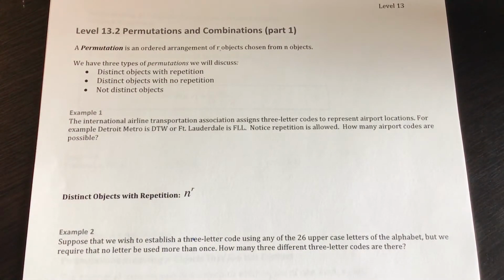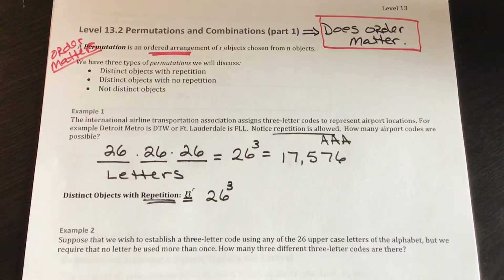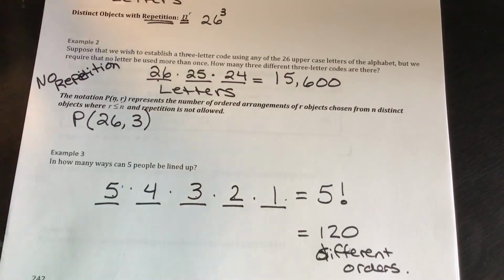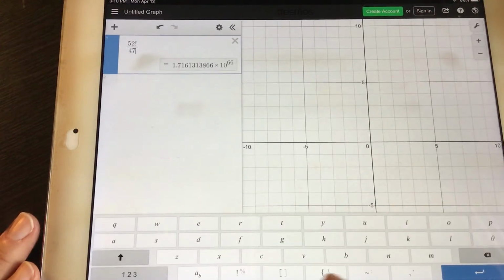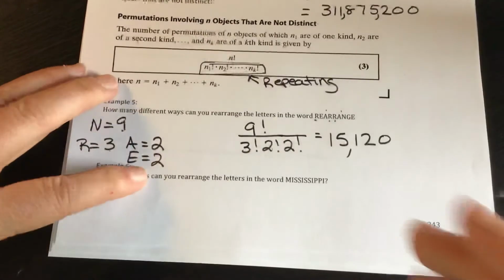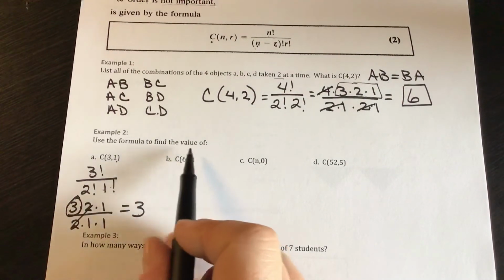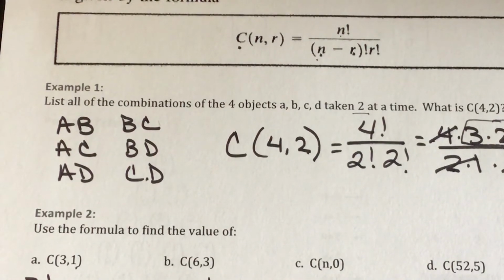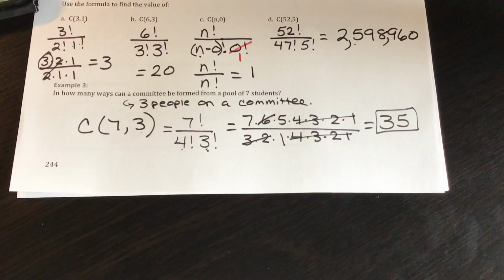DC PC 13.2